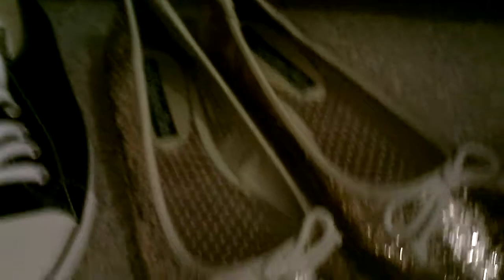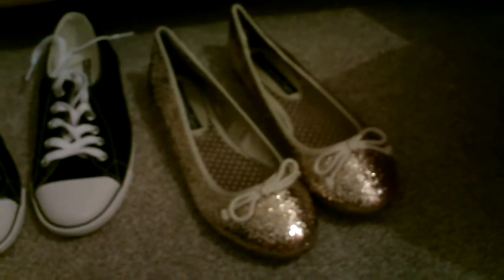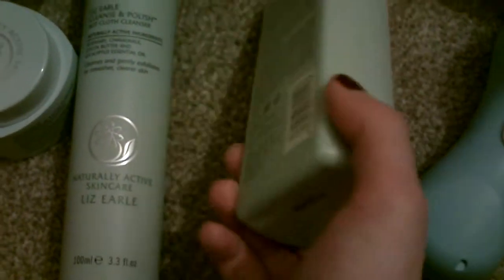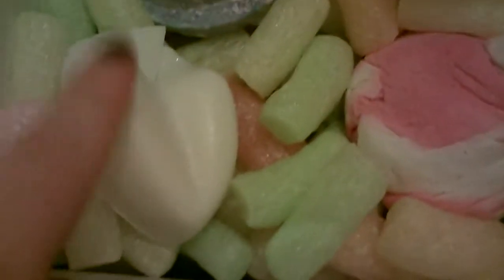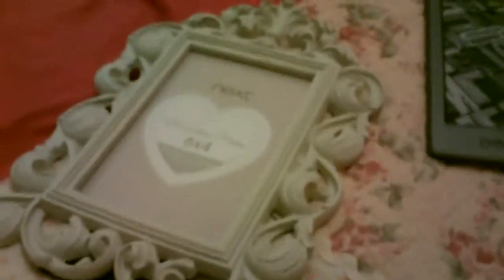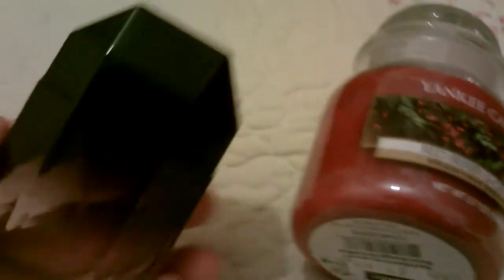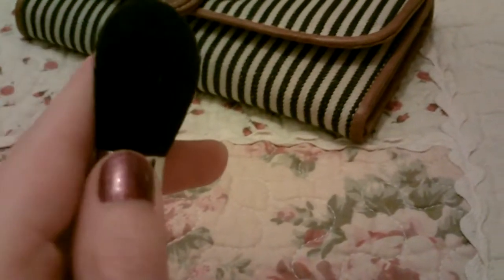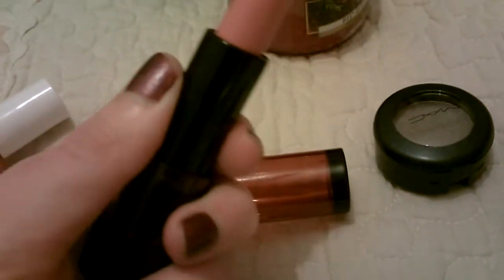What Santa Brought...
Im not doing this video to brag, I enjoy watching other peoples so thought I would do it myself.

xoxo